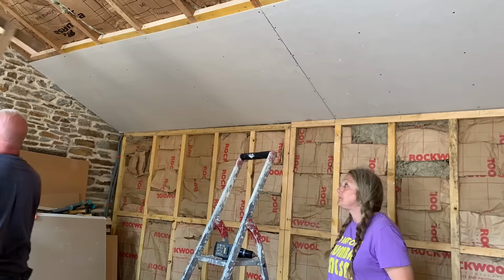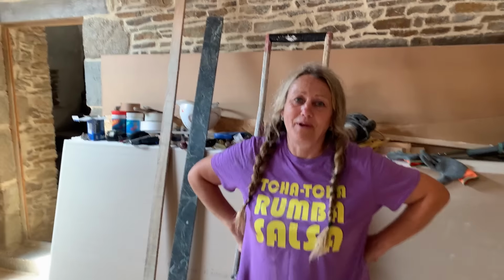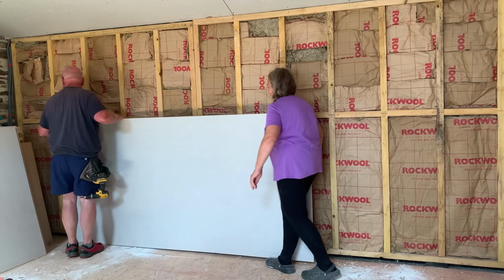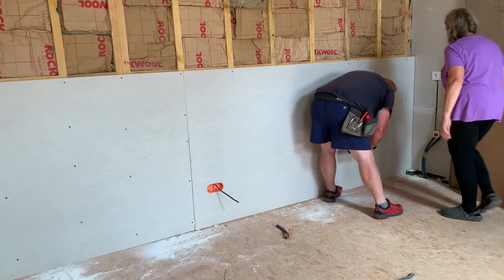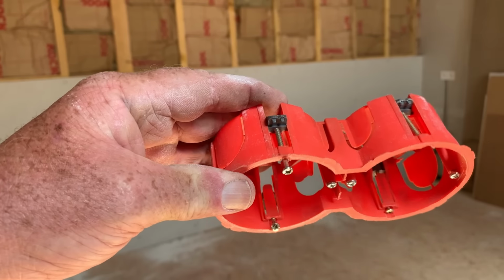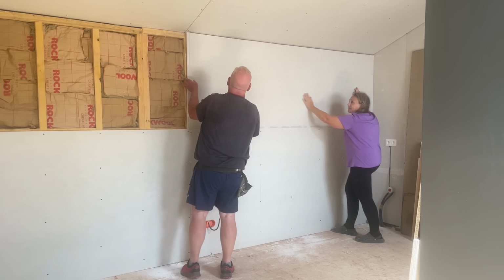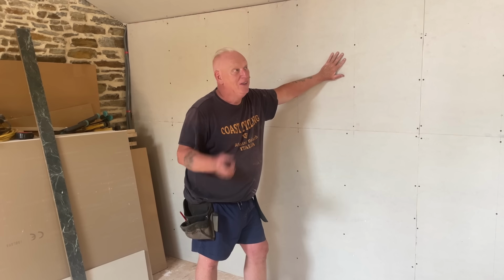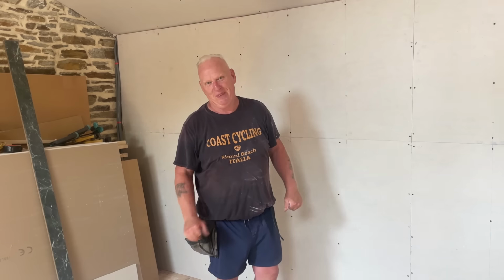PLASTERBOARDING THE KITCHEN NO 167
Bonjour to you all we have had a lovely week here in Normandy the sun shines and work is progressing.
Join Budo and Tracy in the Kitchen as they start the  plaster boarding and we join Tracy in the potager.

Follow our journey as we renovate an abandoned ancient old farmhouse we bought and creating a off grid homestead by being self-sufficient growing our own food and creating an orchid for fruit, managing our own fire wood with our two woodlands to give us free heating and hot water and making every thing we need in our renovation like the doors, windows, floors, staircases, Kitchen, panelling, bathroom, porch, and many more projects as I'm a Carpenter & Joiner using my skills to build this dream which you can see in lots of our videos we have all ready loaded up on our channel and also we will be sharing our crafts and also Tracy will be doing all the soft furnishings in our farm house on our homestead. So come join Tracy and I Budo on this amazing journey and way of living.

Support and be part of our journey on Patron.

Tracy's Etsy shop
SUMMER SALE NOW ON 50 %OFF